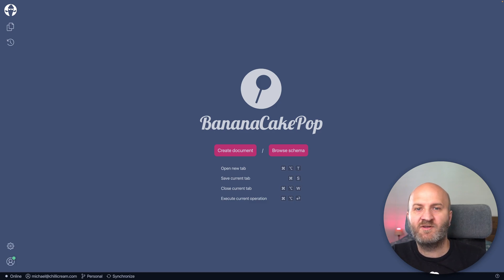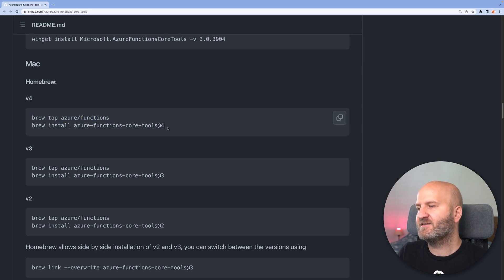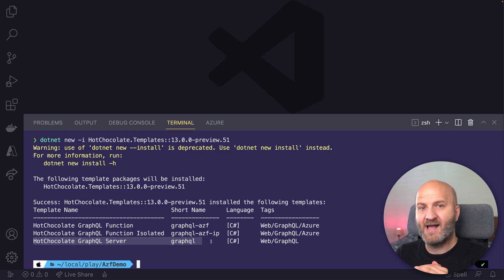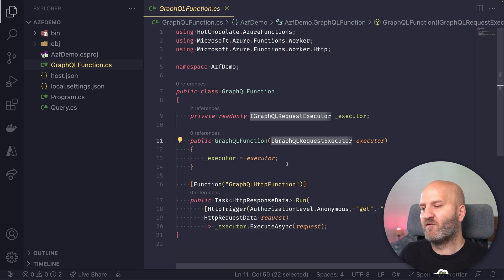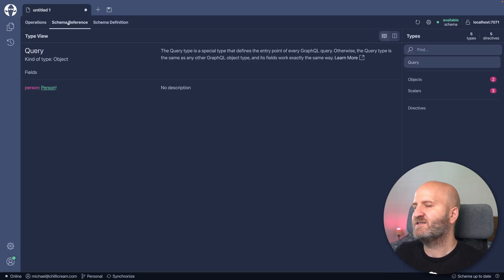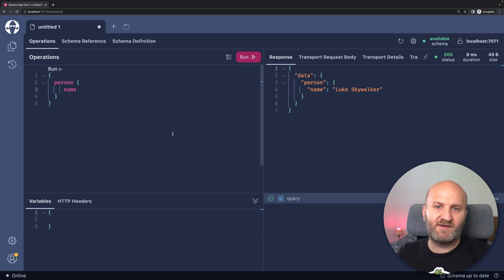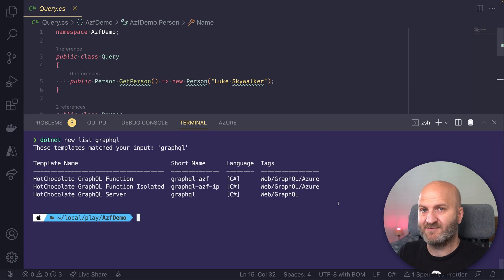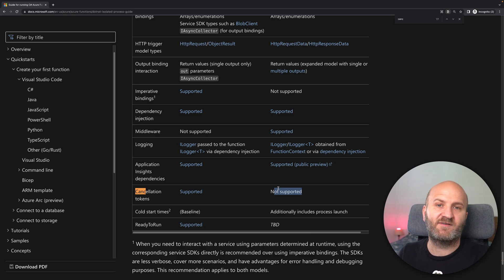Serverless GraphQL with Hot Chocolate and Azure Functions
Hi everyone,

I am Michael, and in this video, we will have a quick look at how we can create a GraphQL server with Hot Chocolate that runs as an Azure Function. We checkout the limitations of a standard GraphQL server compared to one that is running as a stateless function in the cloud.